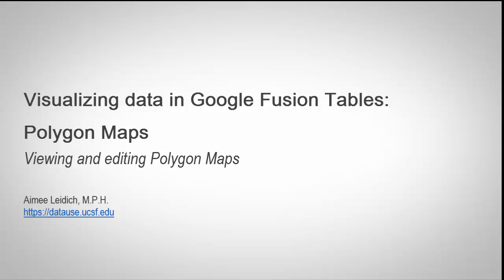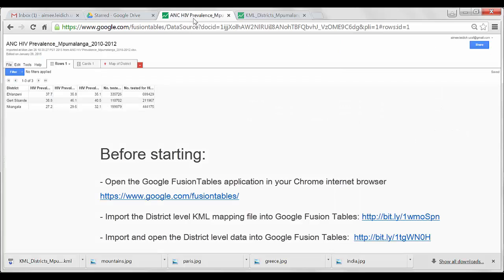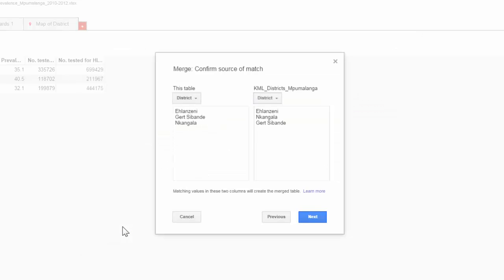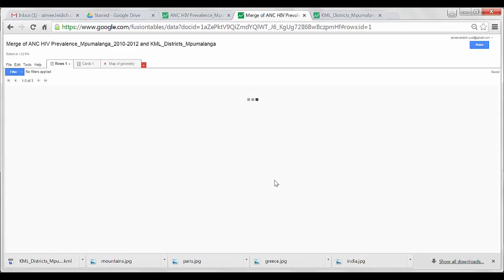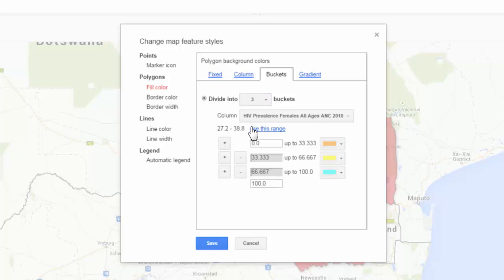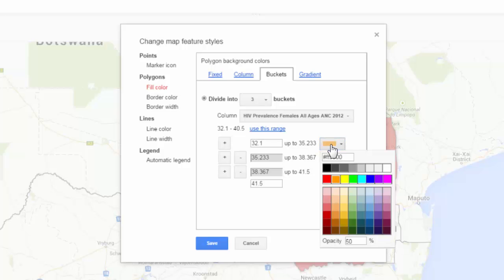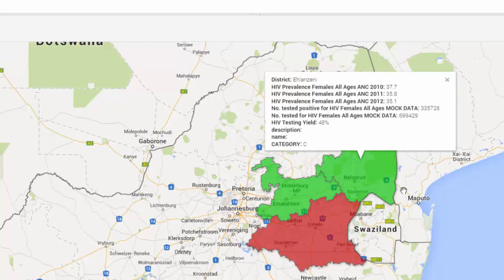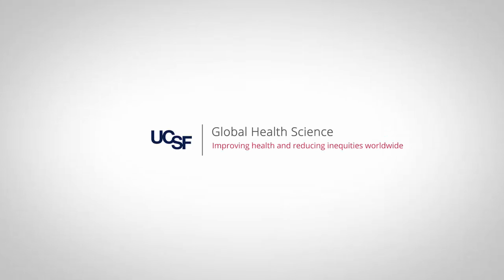Visualizing health data in Google Fusion Tables: Polygon Maps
In this lesson we will learn how to merge a dataset with a KML mapping file and then how to view your data as polygon shapes overload on Google Maps and edit the appearance of these maps.